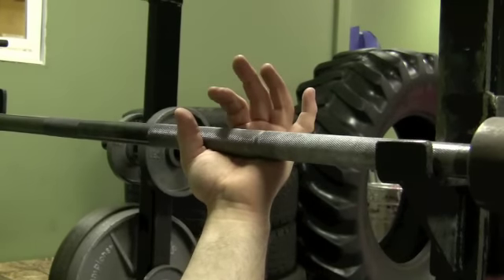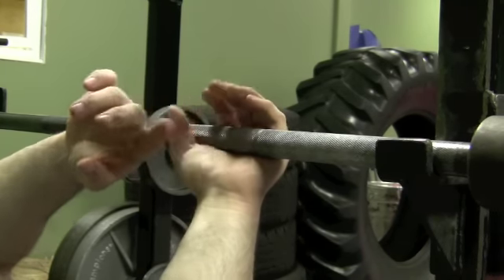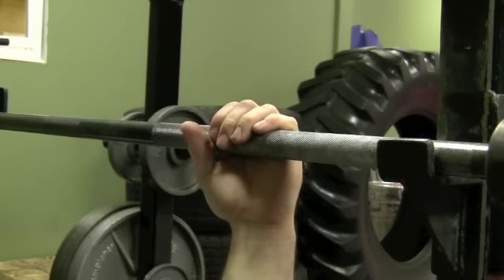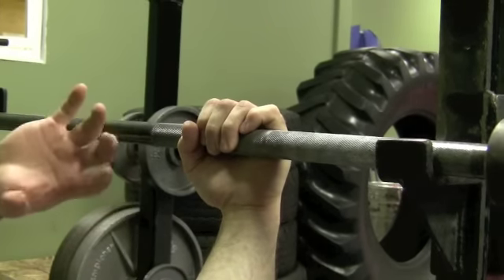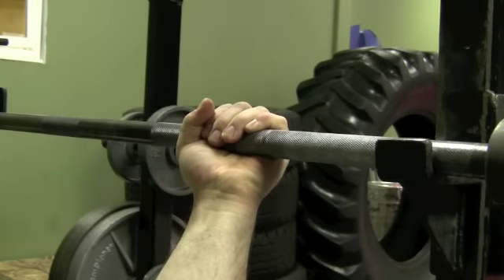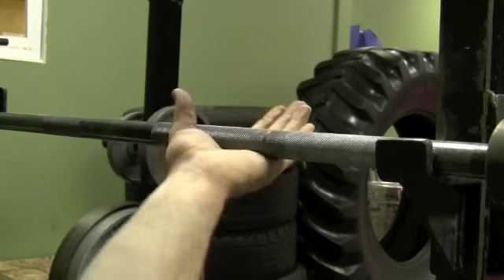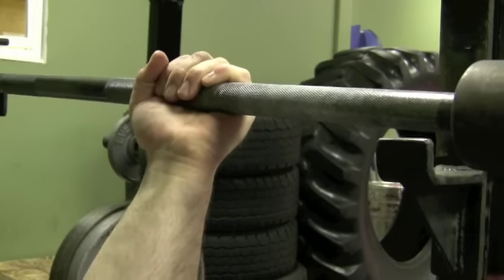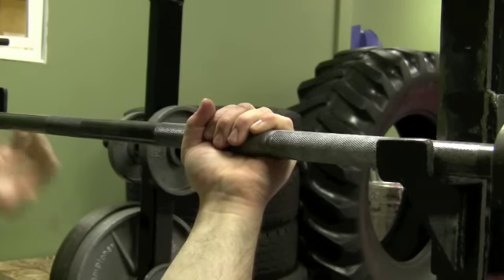EliteFTS.com Friday Technique Video - Bench Grip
Strength and conditioning coach, powerlifter, and The Spot Athletics owner, JL Holdsworth explains how to properly set up your grip when bench pressing.  Taking out a bench press with the wrong grip is a common mistake among many lifters, both novice and experienced.  JL shows you how to fix it.

The Spot Athletics is the best place for personal training, strength training, speed training, conditioning and fitness classes in all of Columbus. We have created State, National and world champions in many various sports. Whether you are a beginning or professional athlete or just someone looking to be healthier and stronger, this is the place to be for results. Started by former University of Kentucky strength coach & world record holding powerlifter, J.L. Holdsworth, our staff has more knowledge, experience and education than any training facility in the area. It is also recognized internationally as one of the top training facilities in the world.

for more information.
The Spot Athletics
1515 Delashmut Ave., Columbus OH  43212